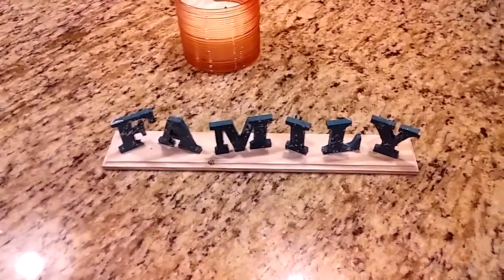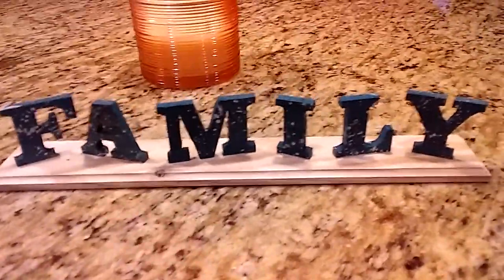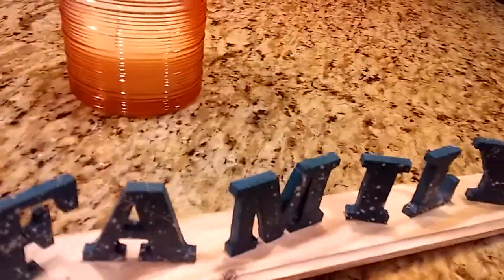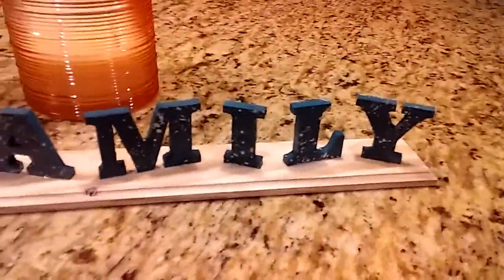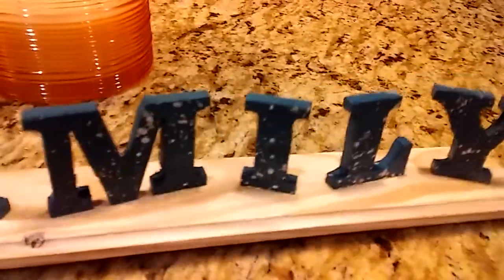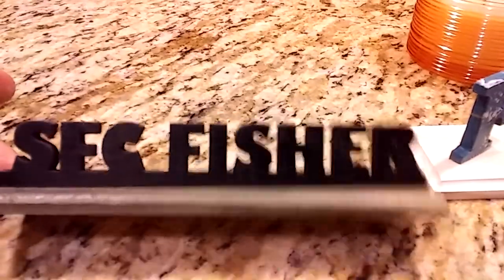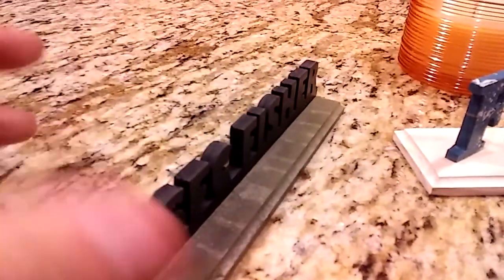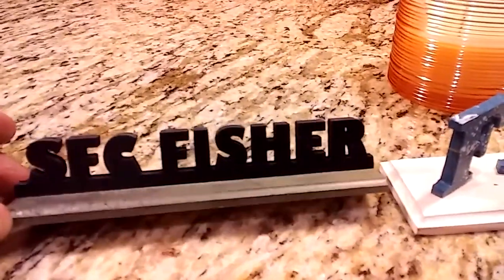Laser Engraved Project K40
Chinese laser projects